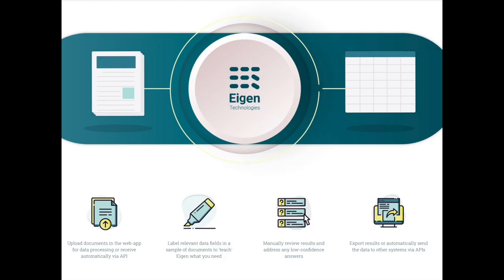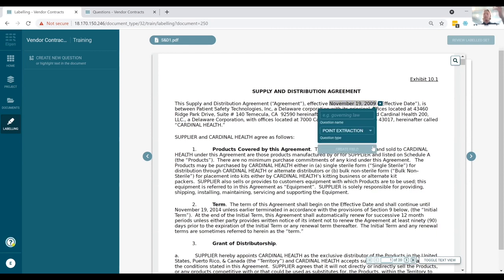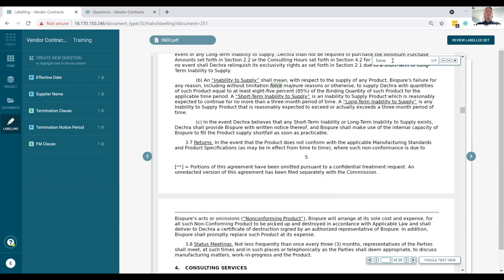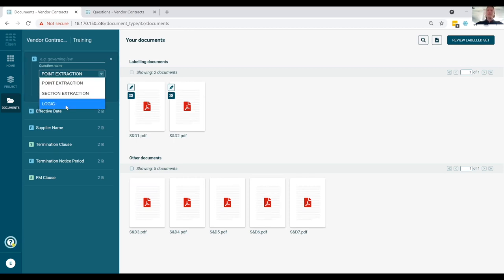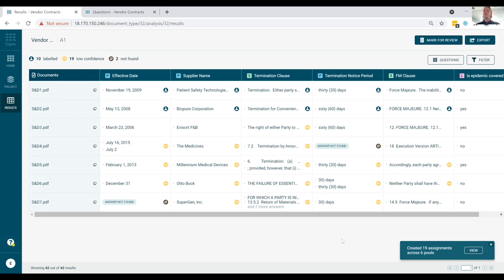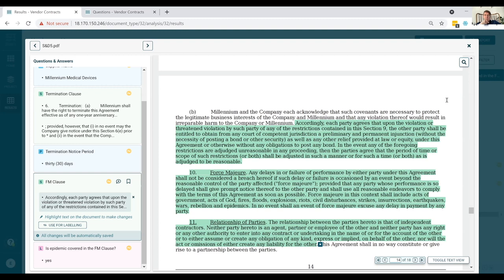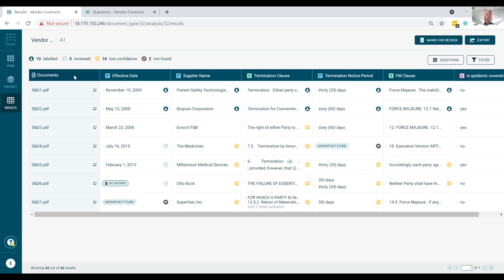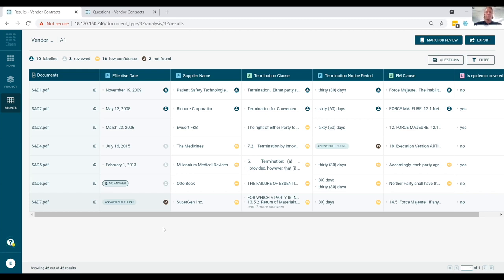AL TV Product Walk Through - Eigen - Doc Analysis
AL TV ProductWalkThrough - Eigen - Doc Analysis